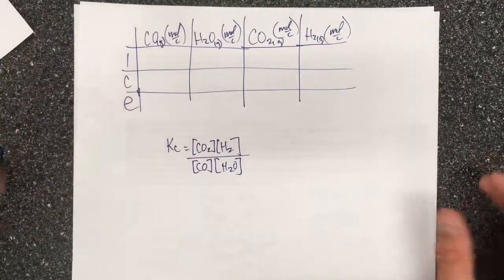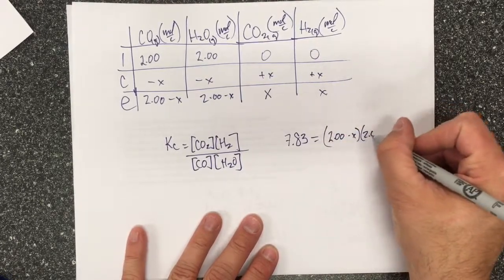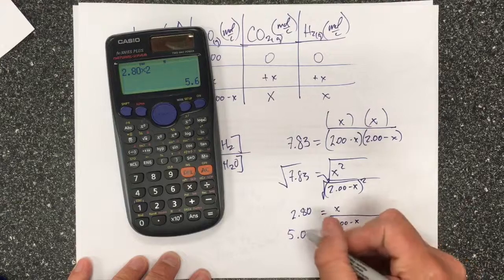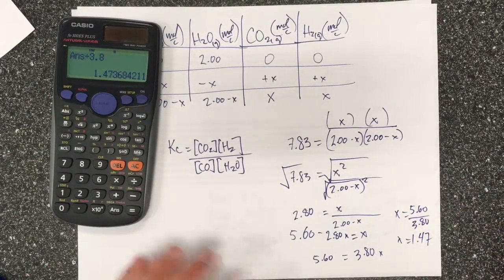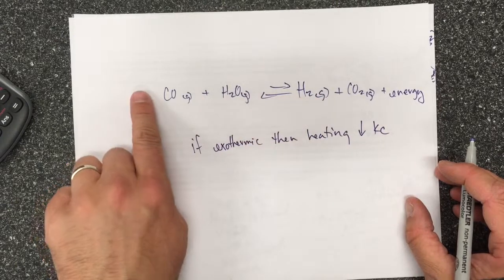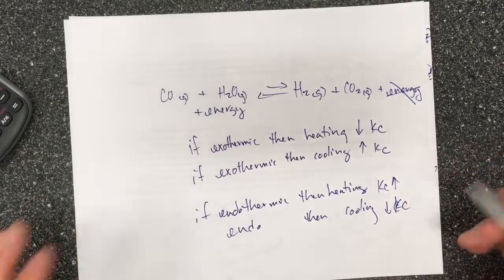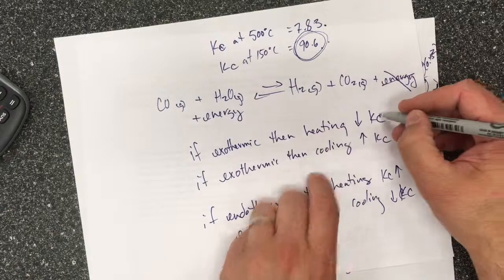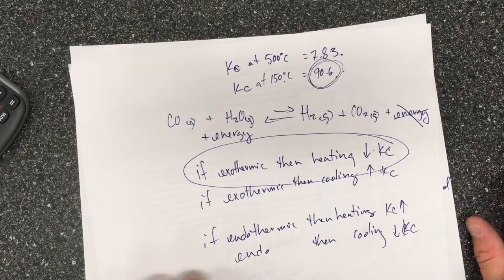Challenge question - Hydrogen created through the Water-gas shift Video 2